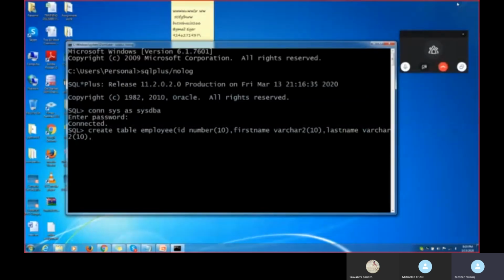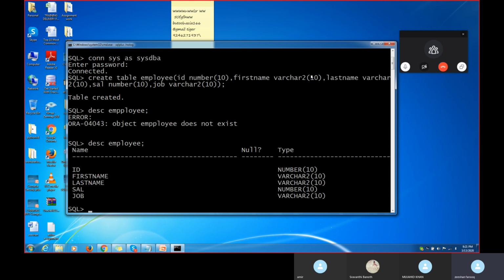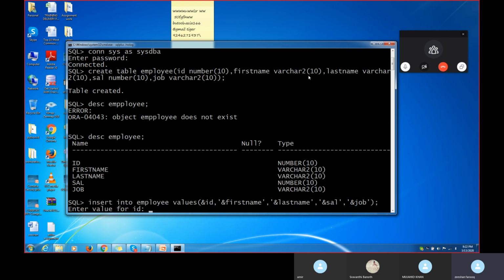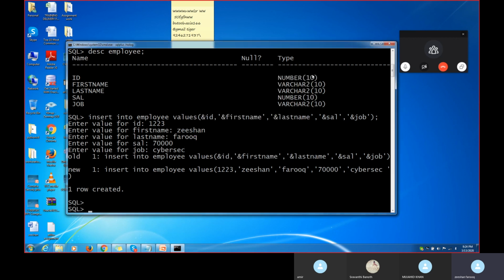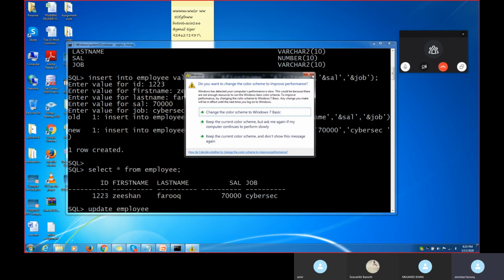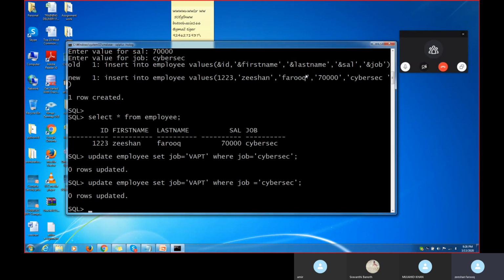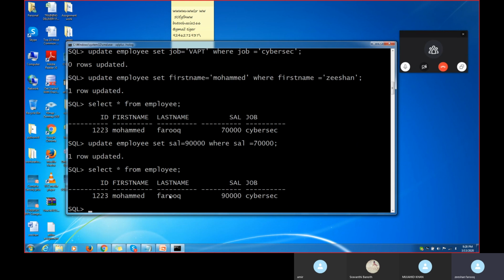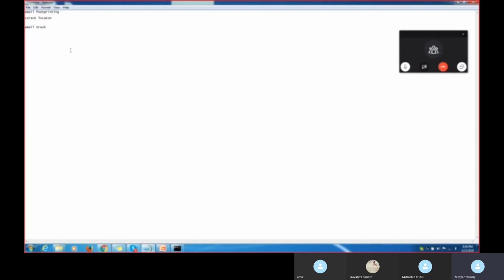oracle chapter 2 part1